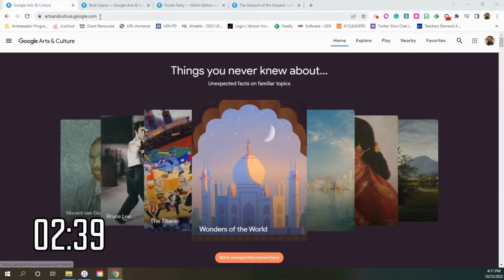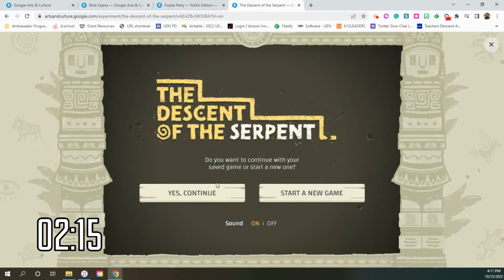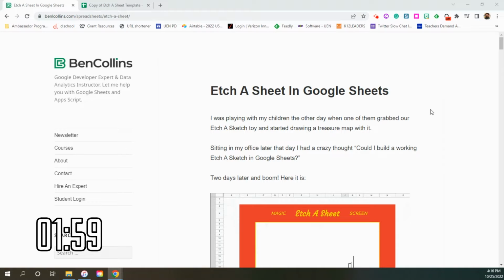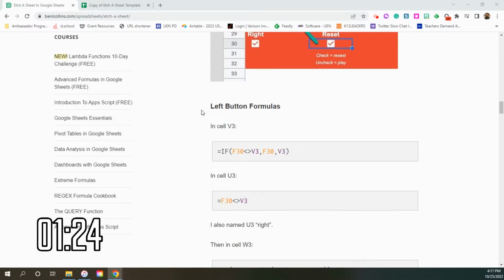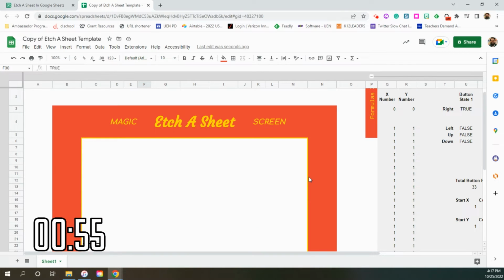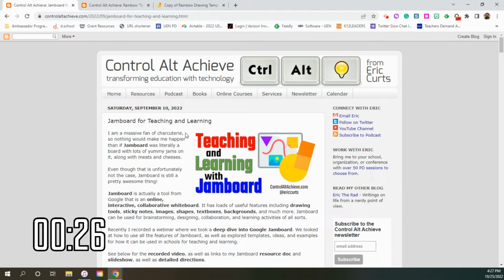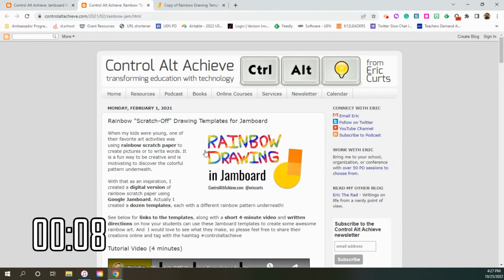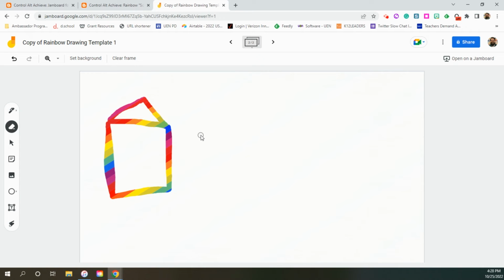Get Googely: Sometimes Students Finish Early - Extension Activities for Students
Get three ideas for extension activities available to you now using Google applications! Whether you’re looking to fill space between lessons or boost creativity, let’s “Get Googley” and explore innovative ways to use technology in your classroom.